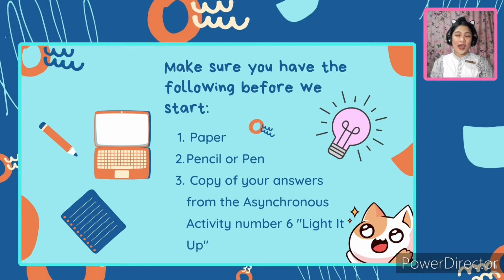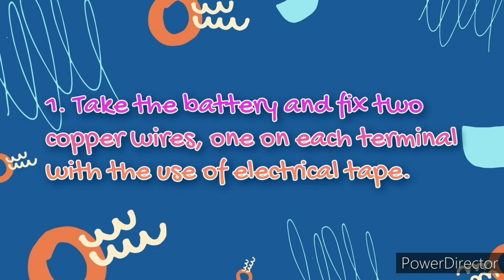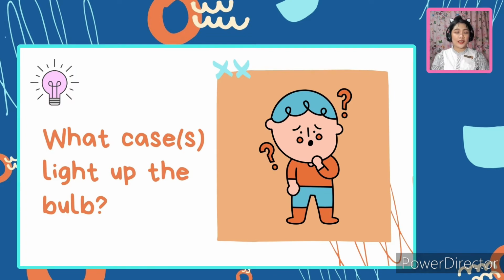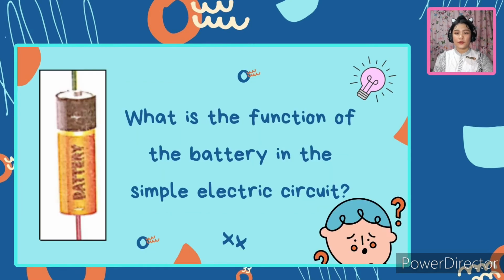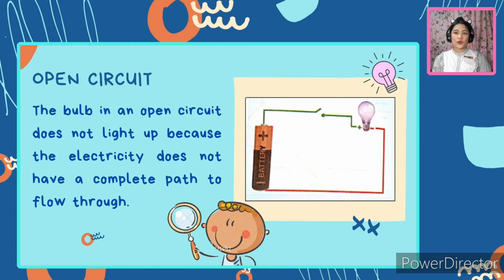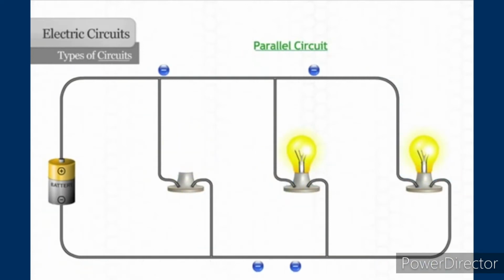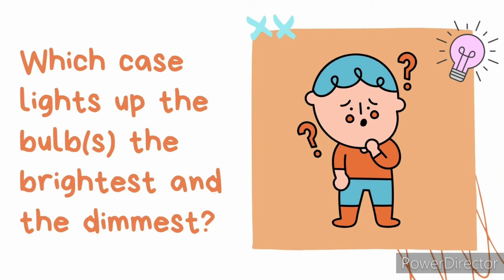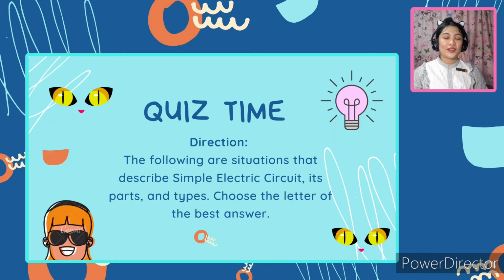Pre-recorded Demo- March 17, 2021- SCIENCE 5-Electricity and Magnetism-by Teacher Dea